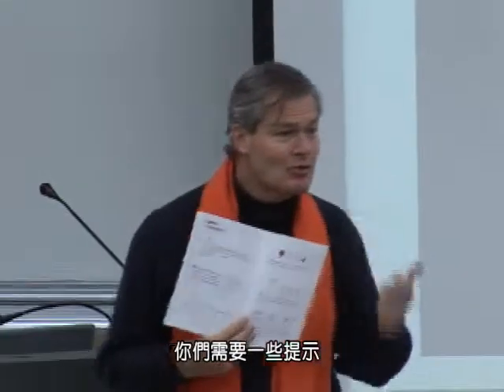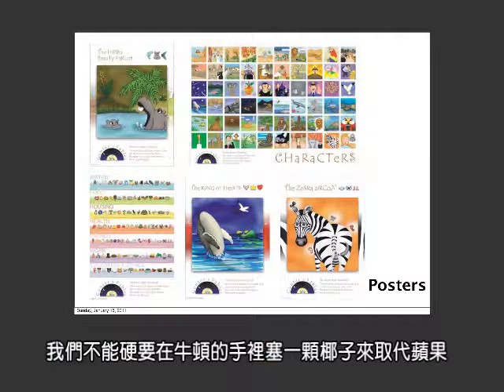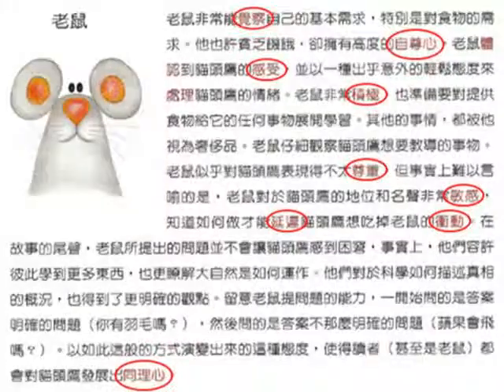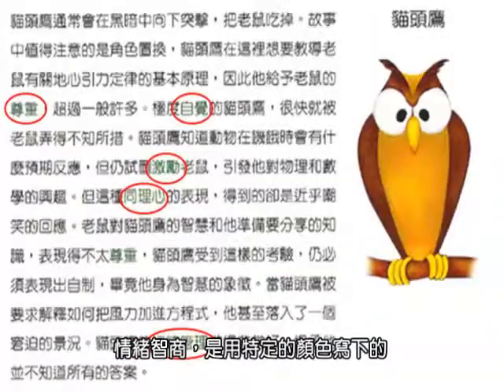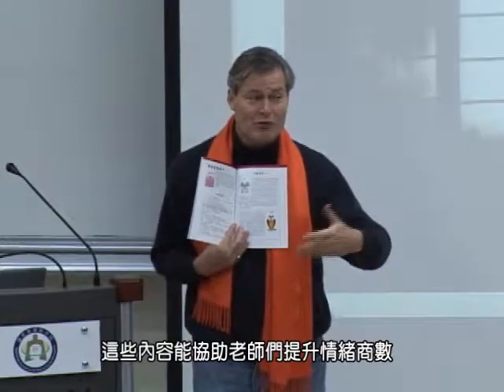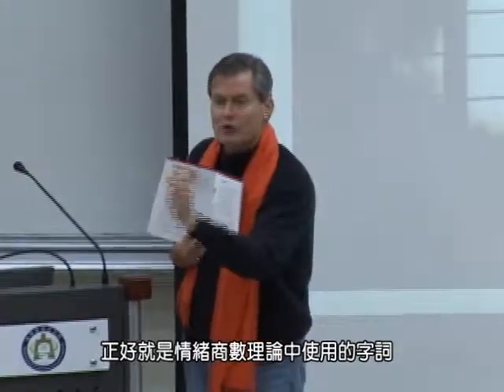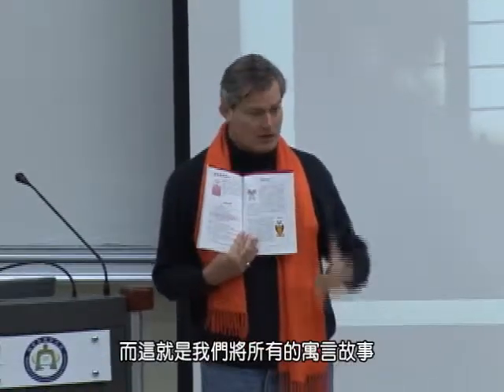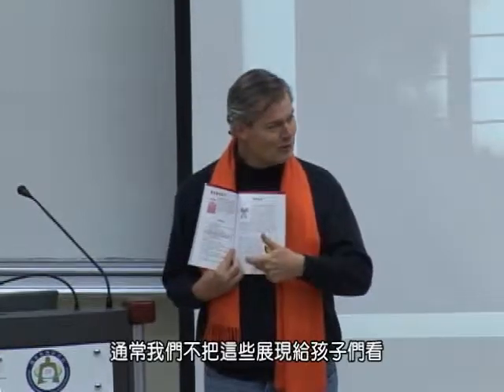Gunter Fables Workshop in Taiwan(8-3)-An Example of Teaching with Gunter Fables